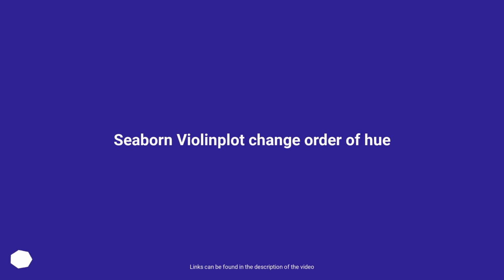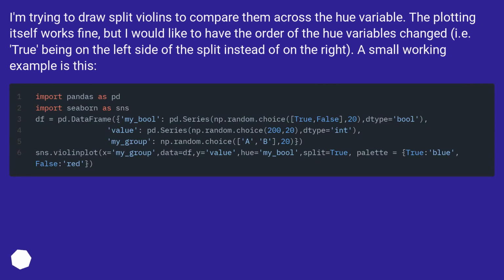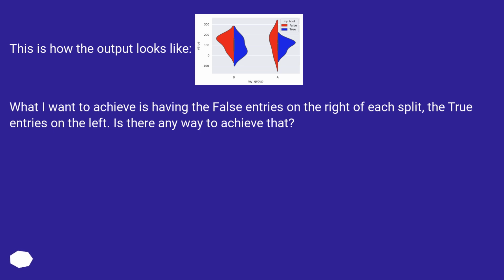Seaborn Violinplot change order of hue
Chapters
00:00 Question
00:53 Accepted answer (Score 9)
01:13 Thank you